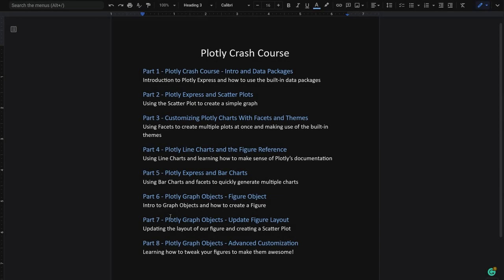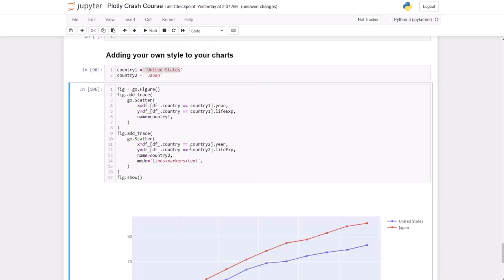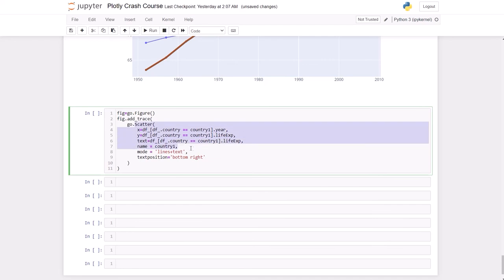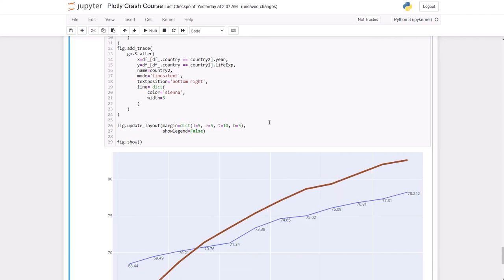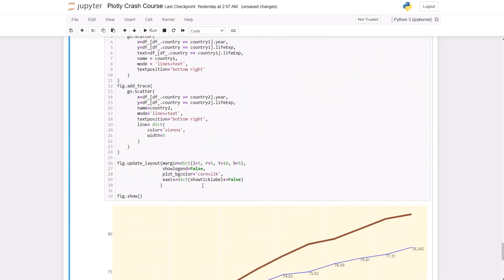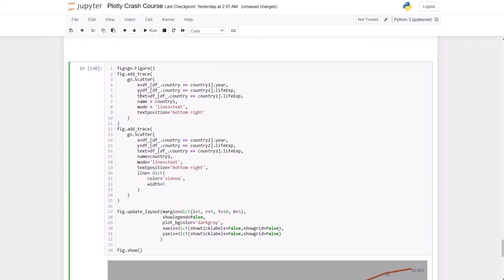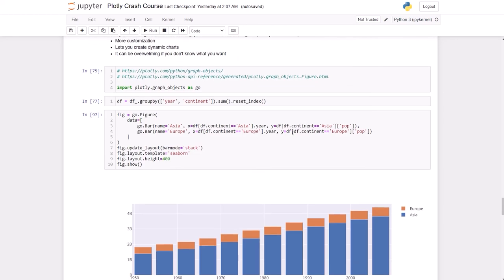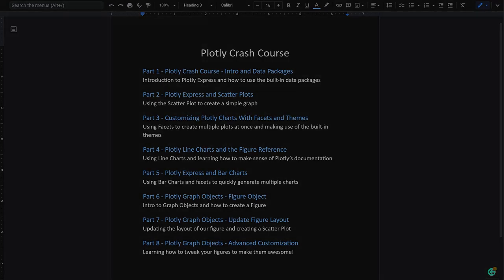Plotly 101 - Graph Objects Customization, Grids, Traces, Colors - [Part 8/8]